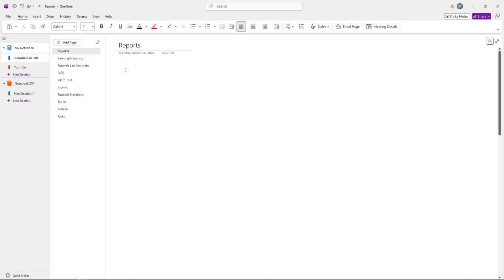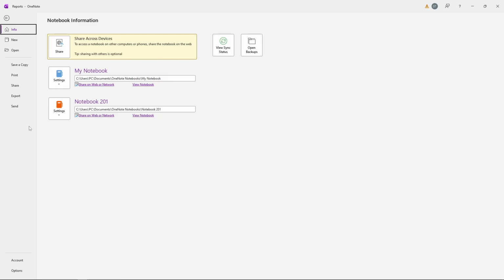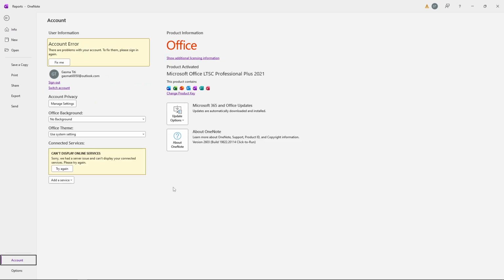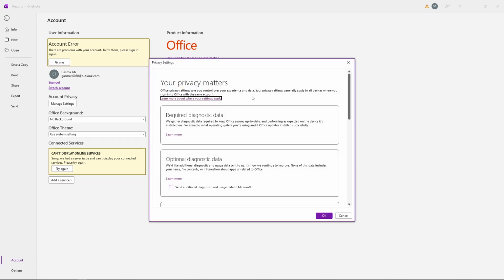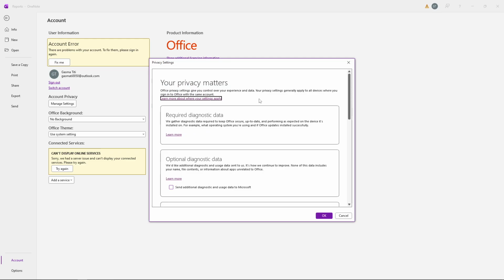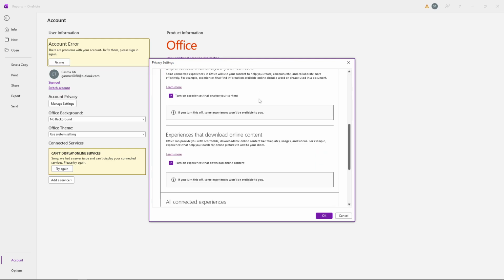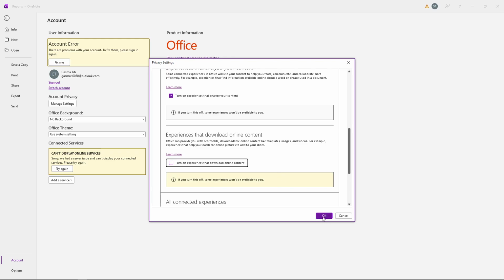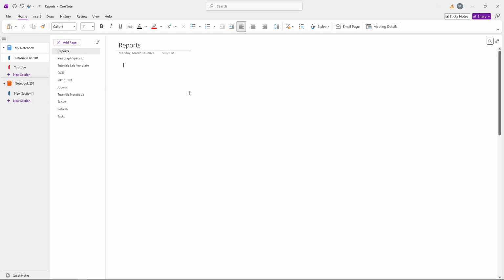How To Disable Auto Embedded Video Links When Pasting Links In Onenote (Tutorial 2026)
Along the way, you'll learn how to disable auto embedded videos OneNote, stop OneNote from automatically embedding video links, prevent videos from embedding when pasting in OneNote, turn off automatic video embed OneNote, fix OneNote auto embedding video links, remove automatic video playback OneNote, manage OneNote link pasting video embeds, configure OneNote settings for embedded videos, disable media auto-embed feature in OneNote, OneNote paste links without video embedding, how to stop YouTube videos embedding OneNote, change OneNote video auto embed behavior